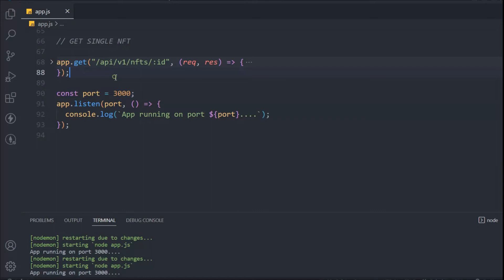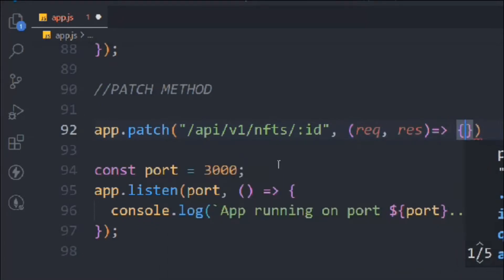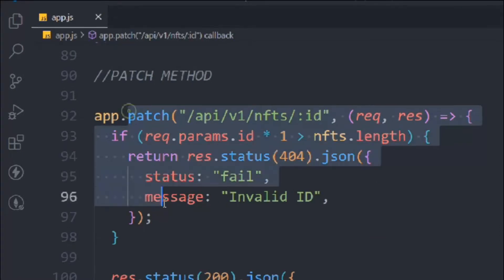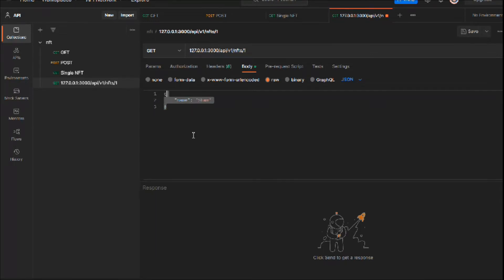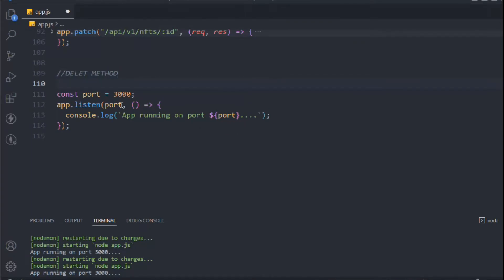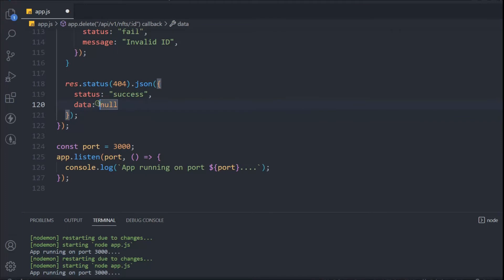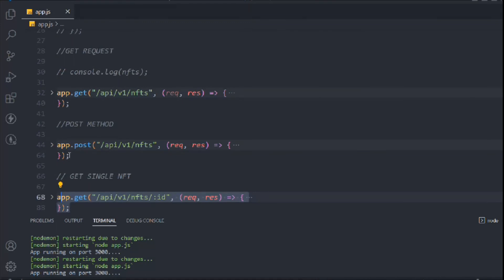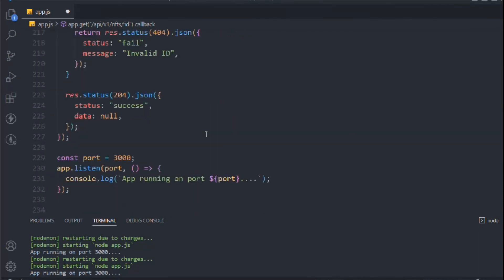Delete And Update Method API | How To Create Custom Delete And Update Request Method API, NFT API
Create Delete And Update Method API

Complete guide about how you can create delete methods and update methods on your API request,

topics covered in delete and update method API

1. What is delete methods
2. What is Update Methods
3. How to create delete and update Methods

PLayList Course

Workout Video: